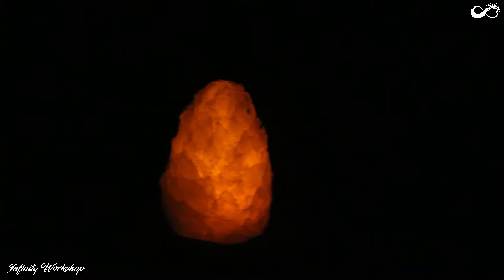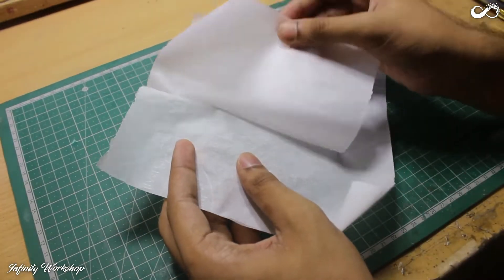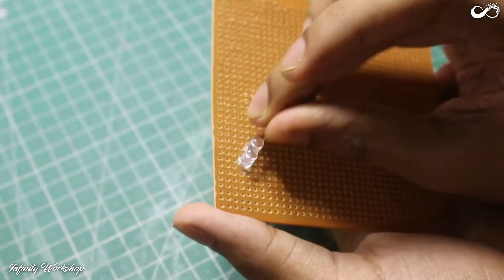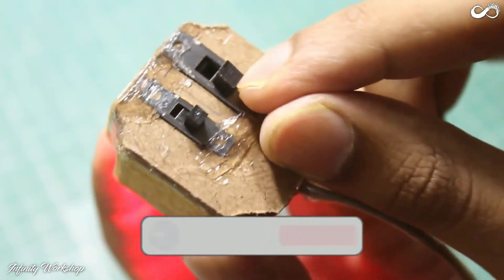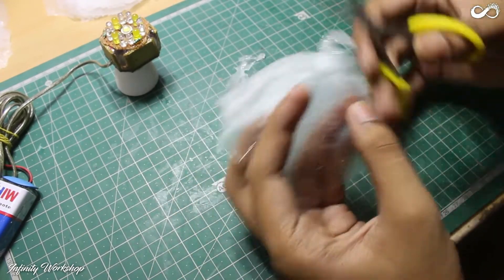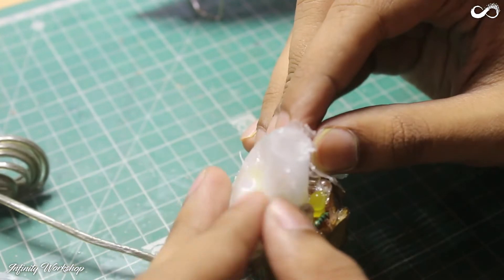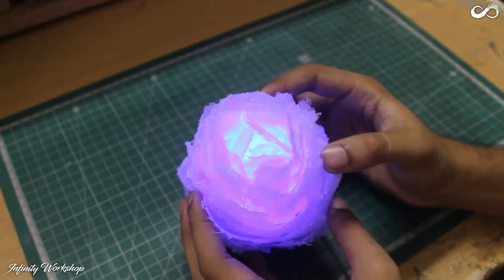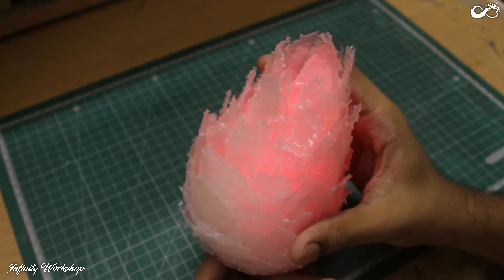Real Fireball From Glue Sticks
Hello DIY makers... Today in this video... we are going to make an easy fireball prop using just Hot glue sticks and some basic items. This project is just for demonstration purposes and can be altered easily and can be made into some different sizes and shapes.. also the colors can be altered...

This project also has some scope for future updates...like implementing some sensors and RGB LEDs with microcontrollers... and some built-in batteries.

Follow this link To the written instructions of this project on Instructables and check that out for the circuit diagram and better understanding...

I also want to mention that I came to know the original creator from whose work I got inspired for this project a few years ago... "Katbirdy".. here is the original works

00:00 Intro
00:20 Things we will need
00:32 Making the pieces
02:13 Making the Light
04:02 Rest of the process
04:47 Making the Flame
08:02 Outro

🔥🔥🔥🔥pls do subscribe to my channel "Infinity Workshop" & turn on the bell notification. it will not only inspire me to make more awesome projects but also let us became a creative group...